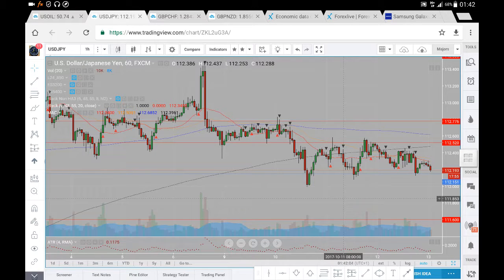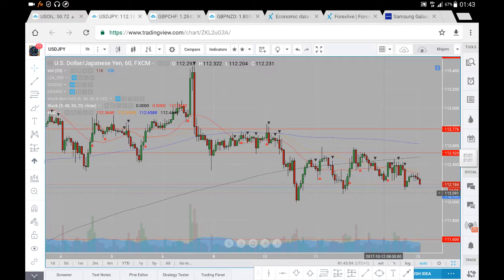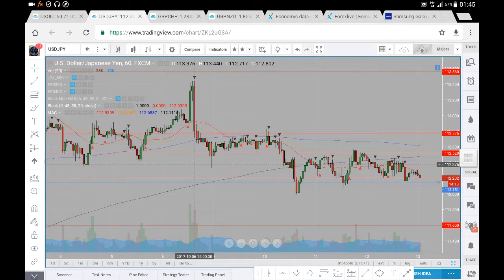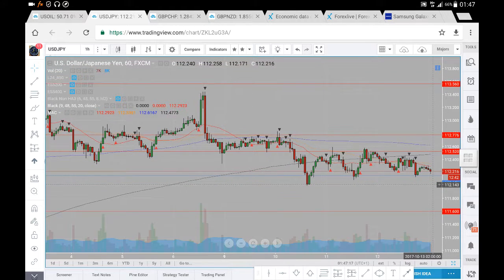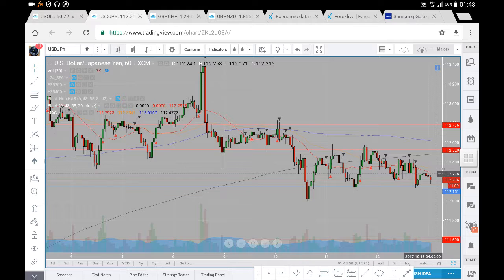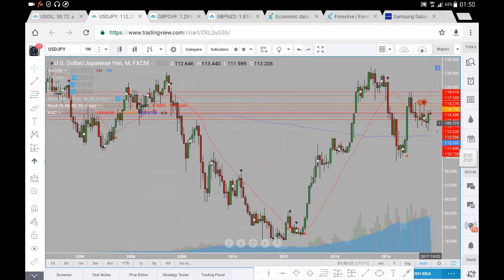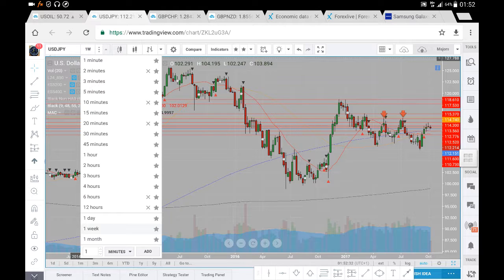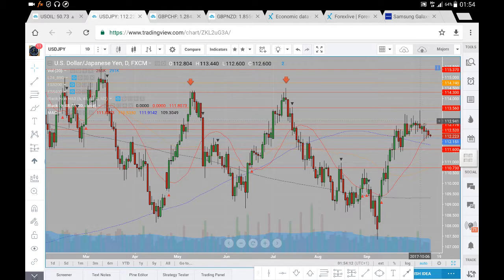USDJPY Analysis 13 10 17 October 13th (this is commentary, not advice, see description)